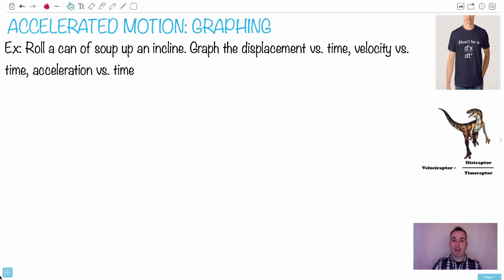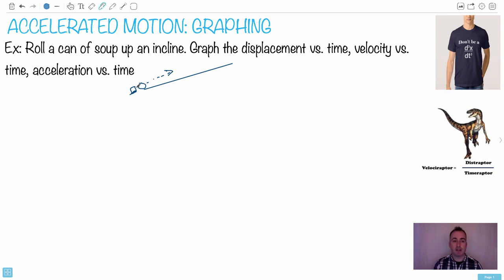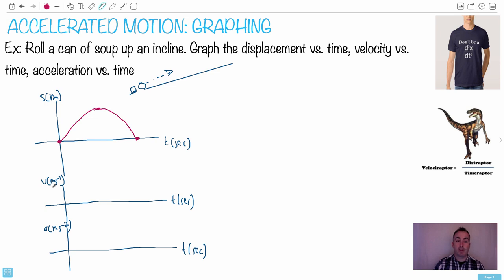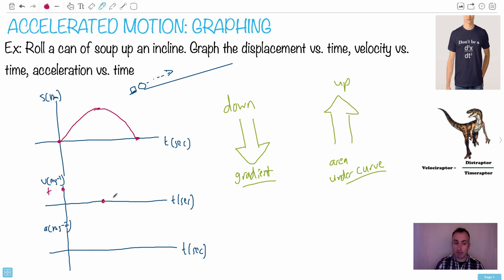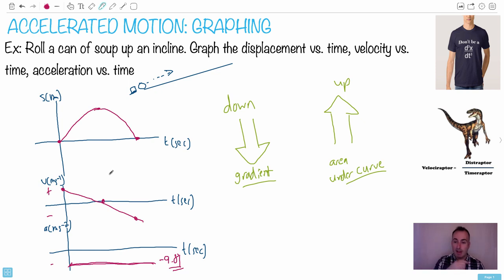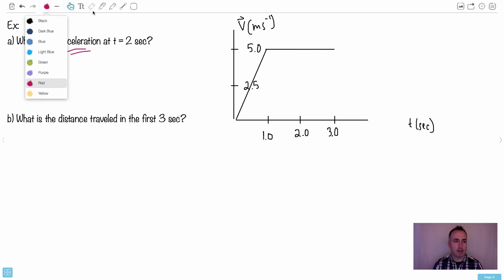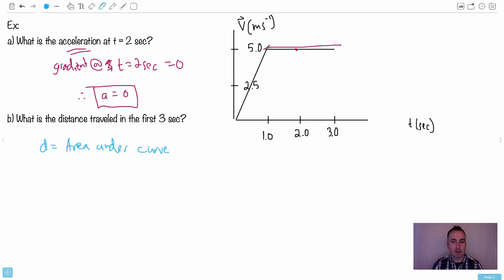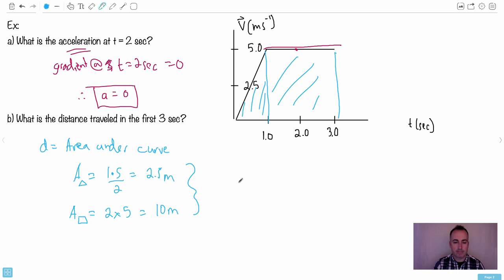Accelerated motion – graphing [IB Physics SL/HL]